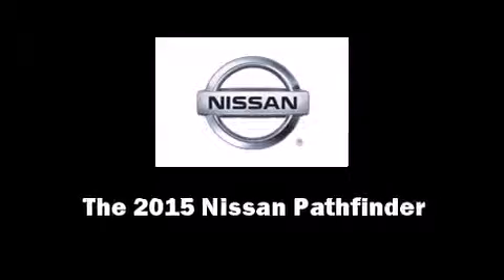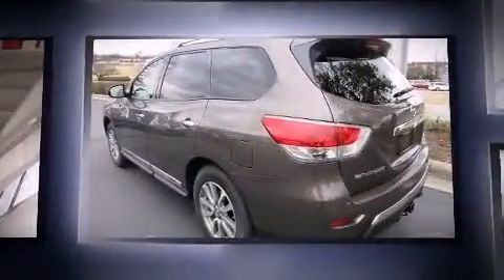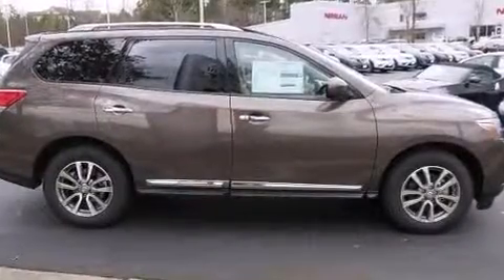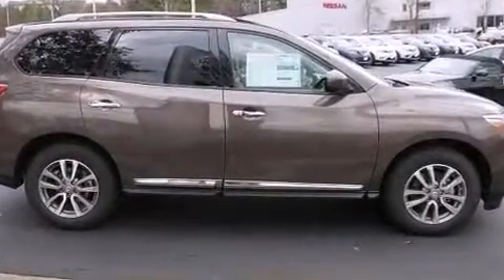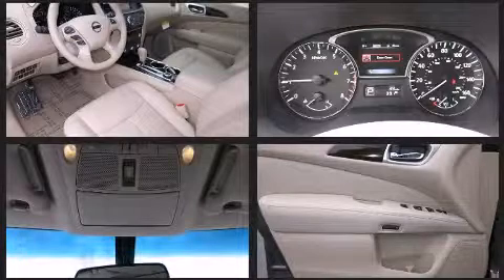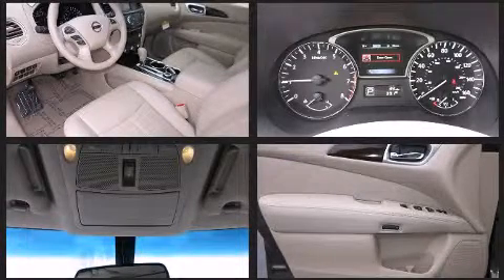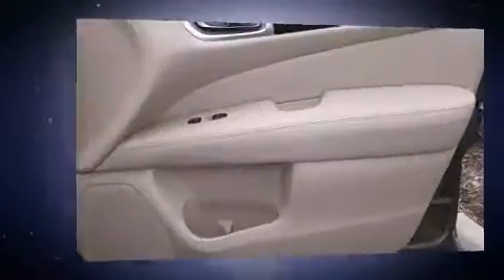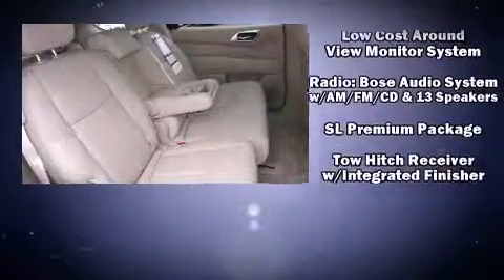2015 Nissan Pathfinder SL in Durham, NC 27707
3930 Durham Chapel Hill Boulevard

Outstanding design defines the 2015 Nissan Pathfinder. It features four-wheel drive capabilities, a durable automatic transmission, and a 3.5 liter 6 cylinder engine. A wealth of standard features means that you no longer have to sacrifice. Such as remote keyless entry, power front seats, speed sensitive wipers, telescoping steering wheel, a power rear cargo door, blind spot sensor, a trailer hitch, and seat memory. Features such as automatic climate control and leather upholstery prove that economical transportation does not need to be sparsely equipped. Rear passengers enjoy the seat heating functionality, keeping them warm during the winter months. Third row seats expand the maximum passenger capacity to 7. For drivers who enjoy the natural environment, a power moon roof allows an infusion of fresh air. You and your passengers will enjoy the stereo system, which includes a CD player with MP3 capability, and 13 speakers, providing excellent sound throughout the cabin. Nissan ensures the safety and security of its passengers with equipment such as: head curtain airbags, front SIDE impact airbags, traction control, brake assist, a security system, and 4 wheel disc brakes with ABS. With electronic stability control supplementing mechanical systems, you'll maintain precise command of the roadway. We pride ourselves in the quality that we offer on all of our vehicles. Please don't hesitate to give us a call.